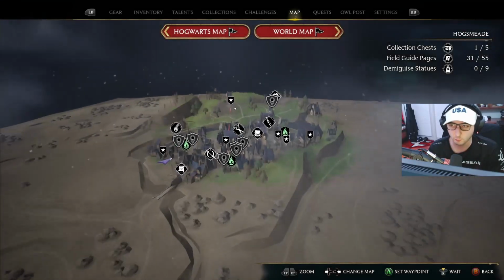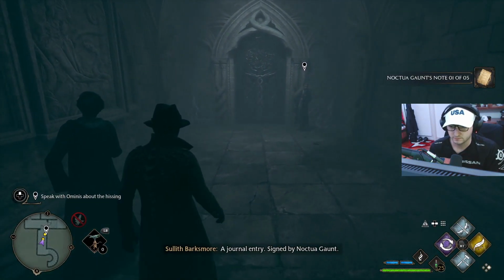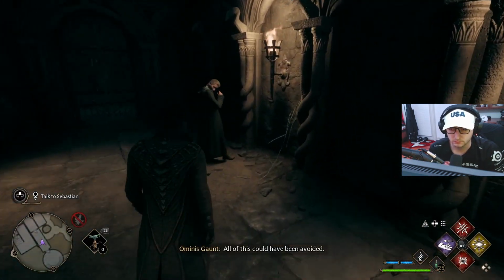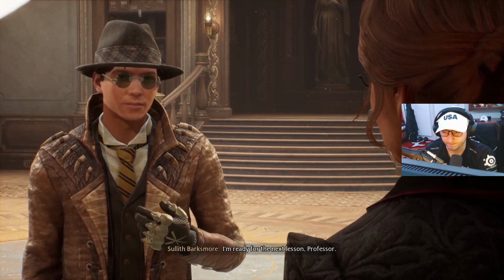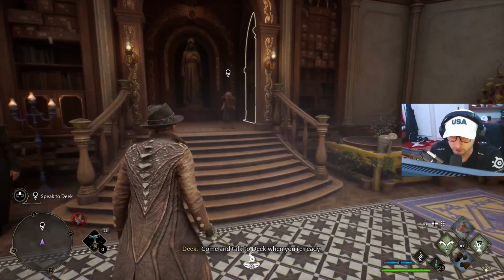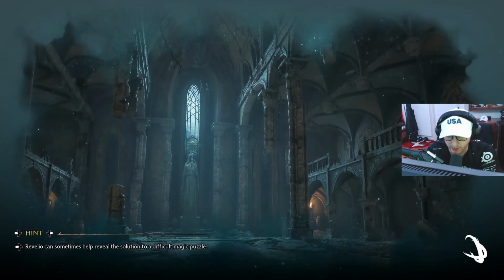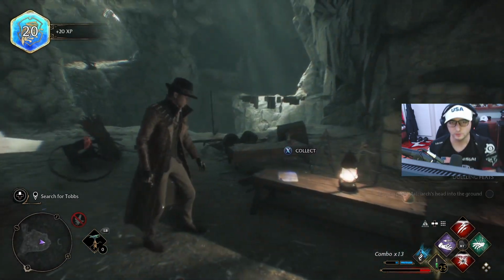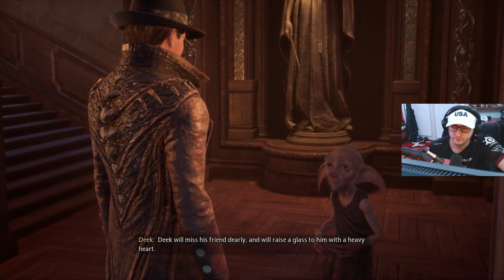Hogwarts Legacy Hufflepuff Playthrough (Part 14)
Turn on the BELL to get notifications every time I post a new video! 🔔